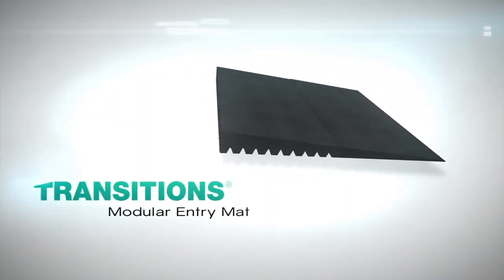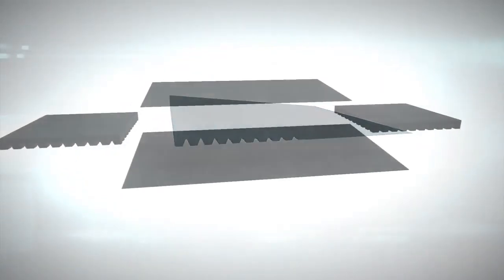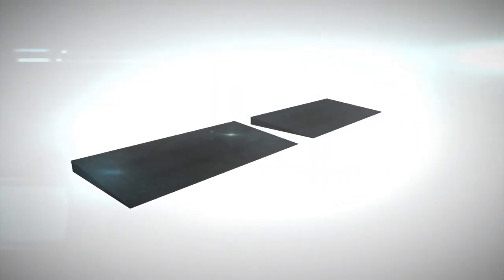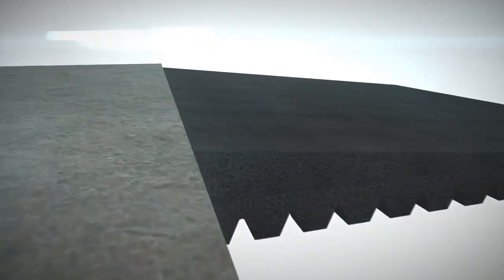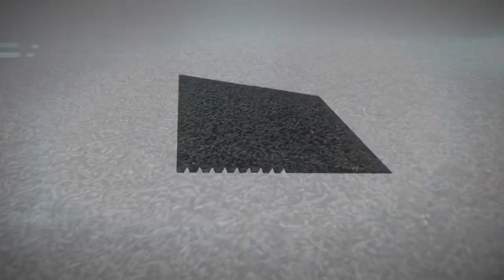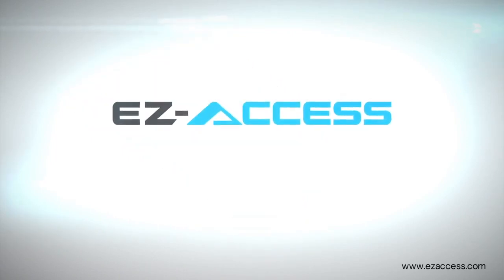EZ-ACCESS® Transitions® Modular Entry Mat For Sale in Louisville, KY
The EZ-ACCESS® Transitions® Modular Entry Mat is a portable rubber threshold mat is made of 100% recycled rubber and can easily be trimmed or notched to fit various entryway heights. It can be transported from one location to the next and creates a smooth transition. To learn more, visit Gould's Discount Medical today!

Features
• The rubber that makes up the TRANSITIONS® Modular Entry Mat is eco-friendly.
• The TRANSITIONS® Modular Entry Mat can be used for exits and entries, both indoors and outdoors, to meet a variety of needs.
• The TRANSITIONS® Modular Entry Mat is portable and can easily be moved from one place to another. The Modular Entry Mat sits directly against the door sill to provide a smooth transition over most thresholds.
• The TRANSITIONS® Modular Entry Mat can be combined with optional risers to obtain a maximum height of 4.75 inches.